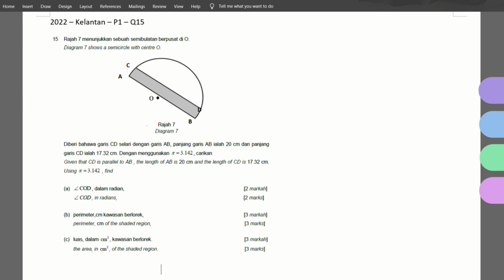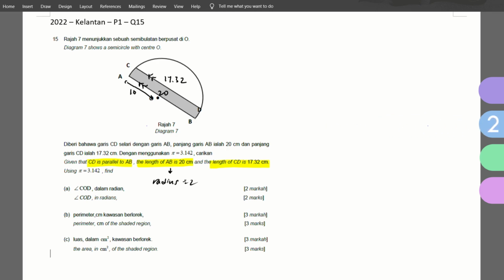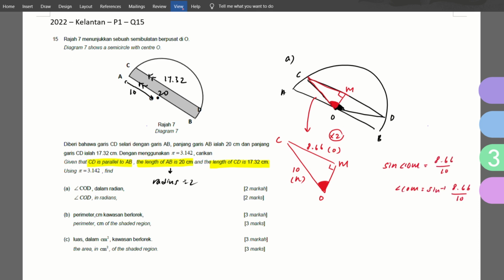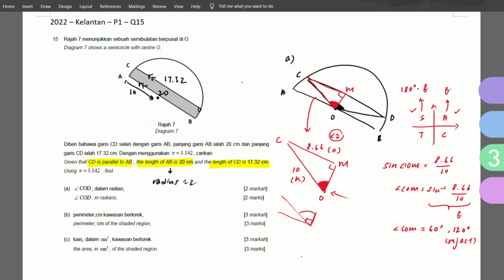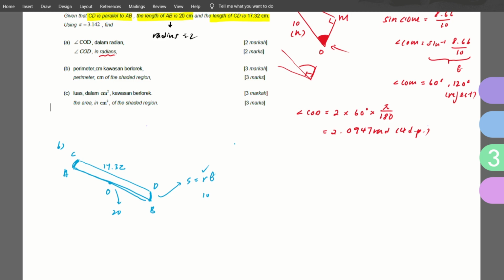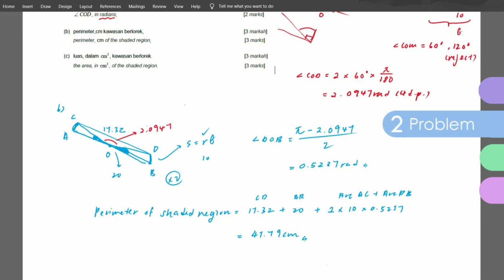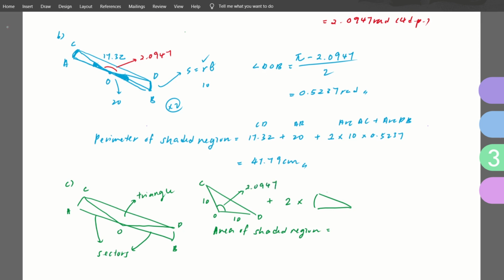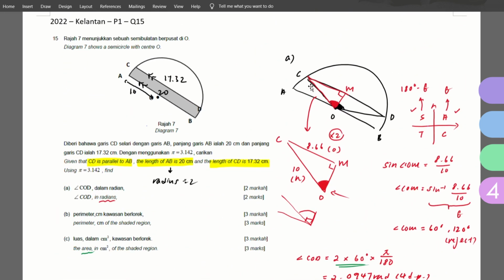[EN] Q6. SPM Add Maths | Angle, Perimeter & Area | 2022 Kelantan P1 Q15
How do we find angles, perimeters and shaded areas using s = rθ & A = (1/2)r²θ?

Timestamp:
0:37 Highlight
1:24 Part a)
4:15 Part b)
6:01 Part c)
8:00 Take home point

CH Version: